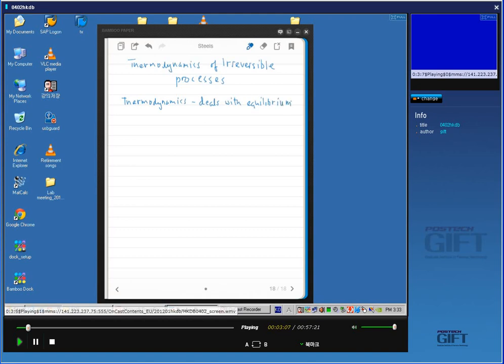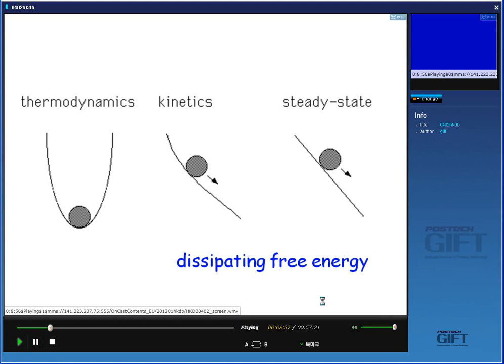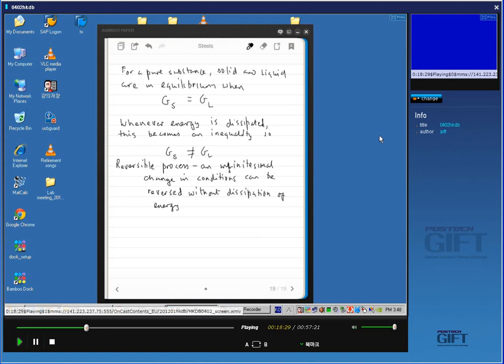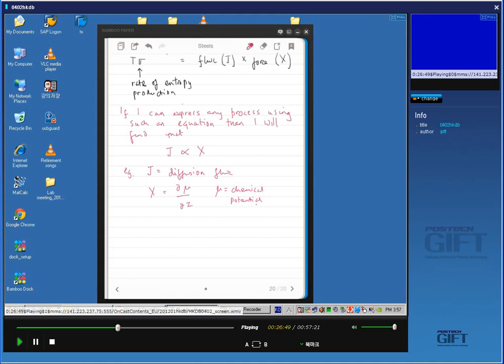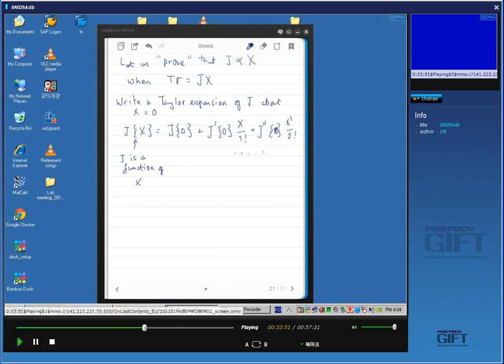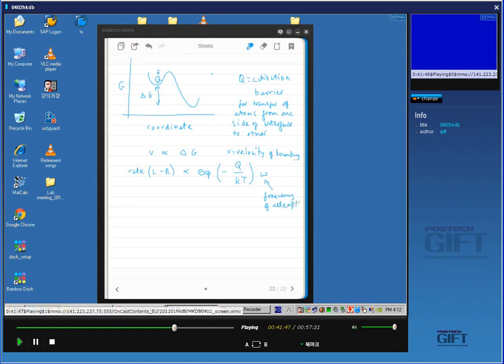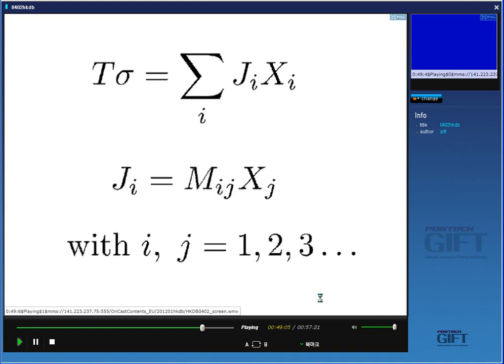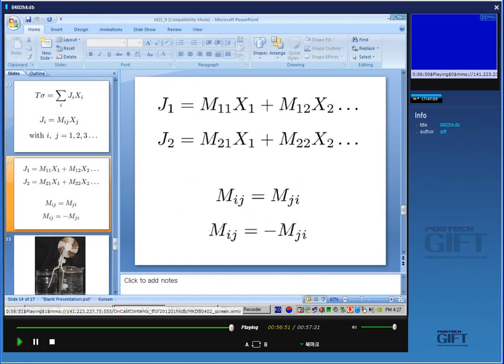Physical Metallurgy of Steels - Part 7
A series of 12 lectures on the physical metallurgy of steels by Professor H. K. D. H. Bhadeshia. Part 7 deals with the thermodynamics of irreversible processes. Growth is treated as diffusion-controlled and by a reconstructive transformation mechanism.

Note: this video has the inset on thr top right missing due to a technical problem during recording